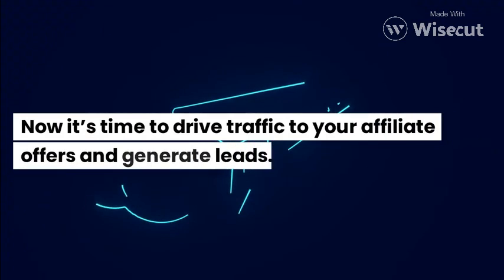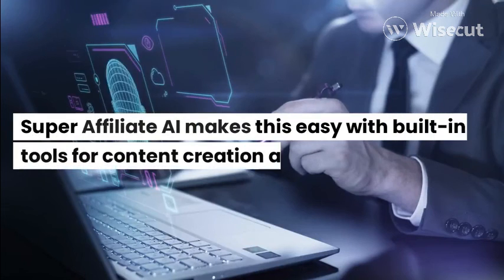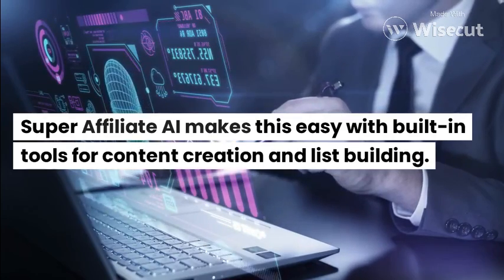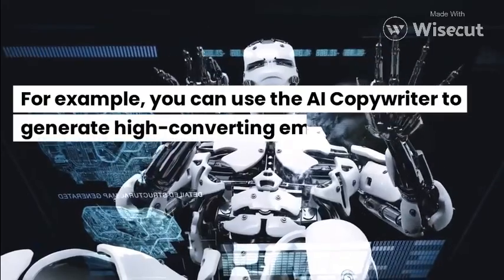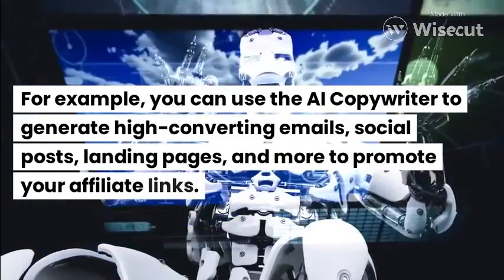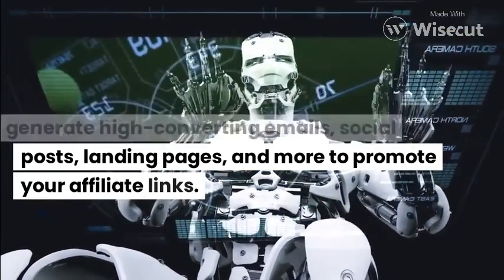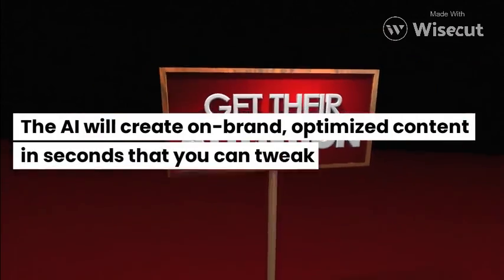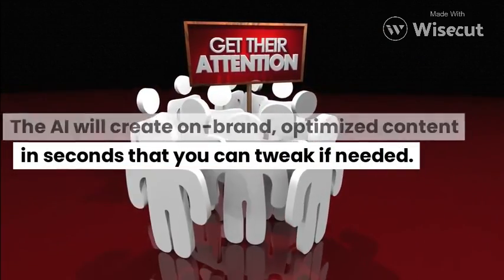Unleash a Powerful YouTube Research Tool (Super Affiliate AI)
Discover a powerful YouTube research tool in this video, featuring Super Affiliate AI. Find out how this tool can help with affiliate marketing and content creation!

Kent Fitz Marketing is dedicated to helping individuals achieve financial freedom through various niche online money-making strategies. Like list building, social media marketing, online courses, or anything that will lead to making money online.

Blogging and Content Creation as a means to build an online presence and attract a loyal audience. It provides tips on creating high-quality blog posts, videos, and other forms of content that can generate passive income.

Pictory AI. Free Trial, then for 20% off use my Promo Code: kent92

The Offers Promoted On This Site Are Affiliate Offers... I May Be Getting Compensated For Referring You To These Offers.